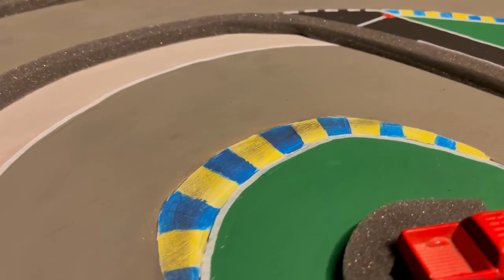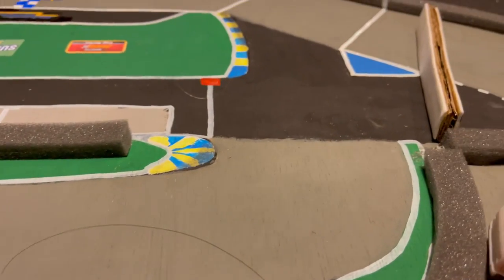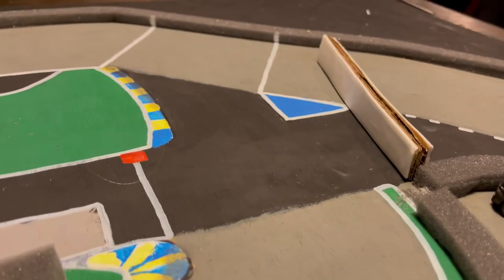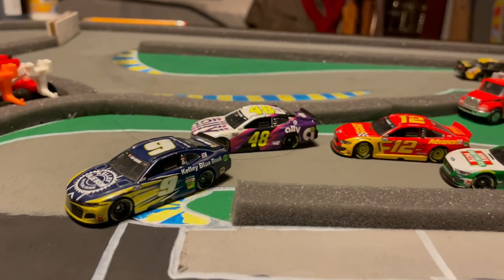Building Nebraska Speedway | Timelapse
Yes, this will be in season 3. In fact the track will have two different dates, one on the oval and the other one on the roval.

Materials Used:

3ftx4ft plywood 1/8 inch thick

1/2 inch x 1/8 inch Weatherstripping